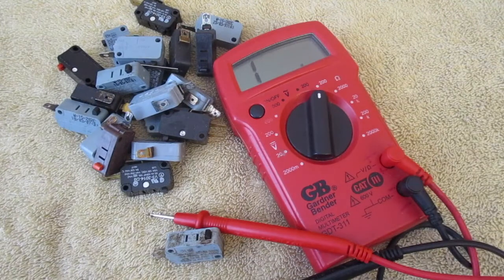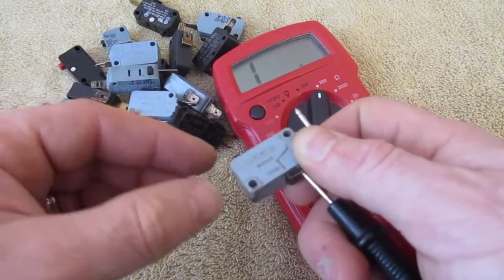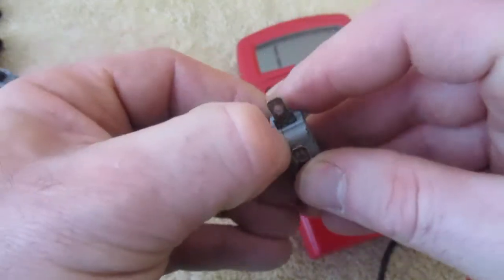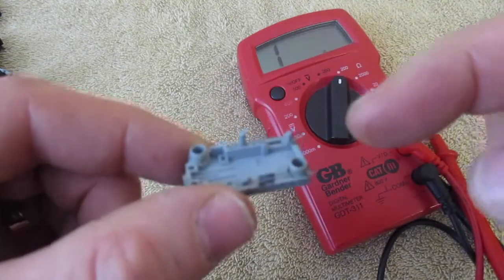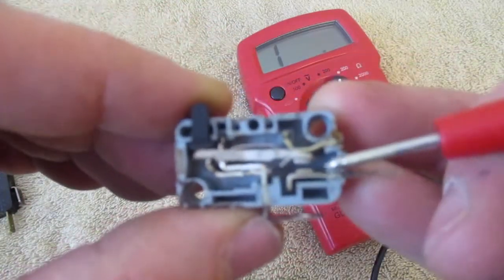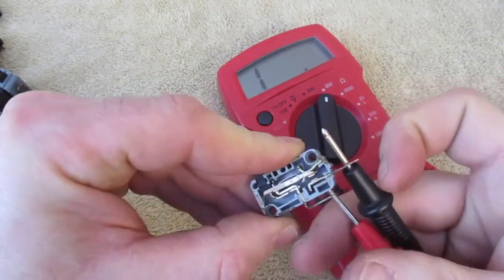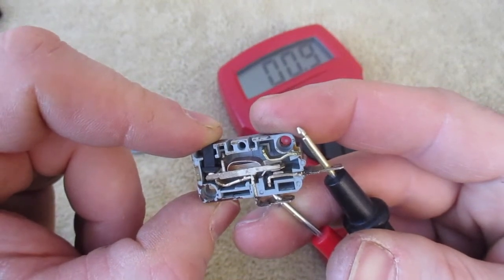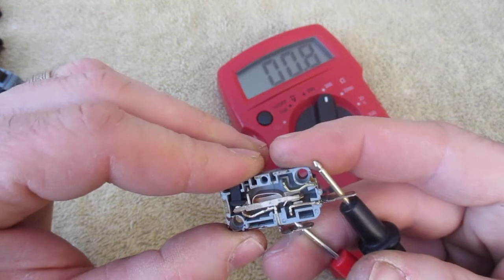How a Microswitch Works Microwave Oven Door Switch Dish Washer power window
How a microswitch works How a Microswitch Works this one is from a Microwave Oven Door Switch.  Here I show you how to test with a multimeter and take it apart and show you how it works inside.  These are easy to test replace and can at times be fixed or adjusted, but if you have an issue you should get new.  But they are not only in microwaves there are in Dish Washers, Oven Ranges, power windows, heating systems, electrical components.  They are anywhere a cheap switch can be used.  They run on the simple premise that when the metal is touching an electrical current can flow through and when the switch is open there is a break in the electrical current and it stops power to the unit.  These will often be called an Open Switch if the tab is not pushed in and the metal inside is not touching leaving it open and no current can travel through the switch.  They are called Closed Switches if the tab is not depressed and the metal is touching meaning the gap is closed and current can flow through the switch.  These are typically very inexpensive and effective little switches that we use in a variety of products we use.  Every time you push a button and hear a click think is there a microswitch under the button.